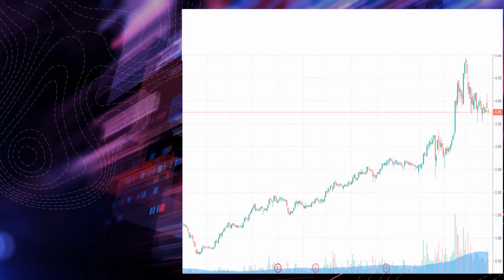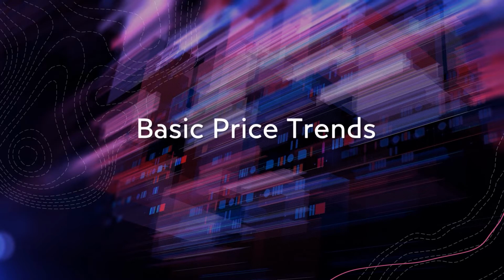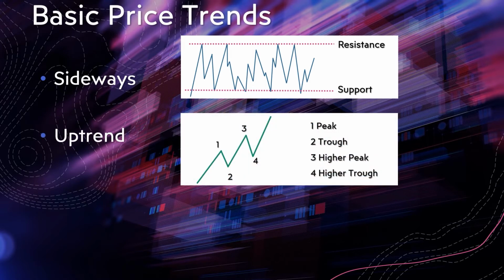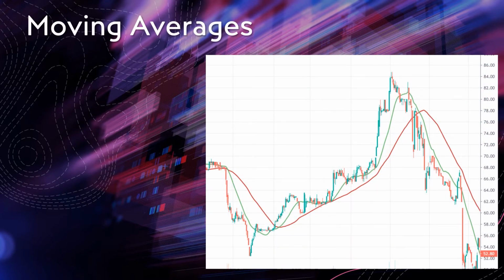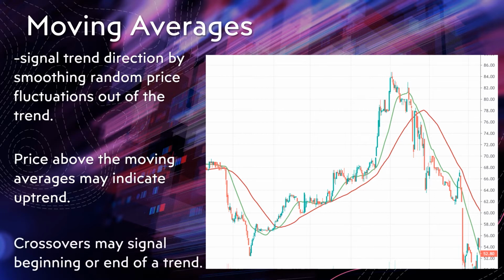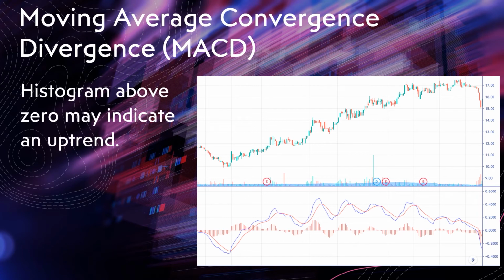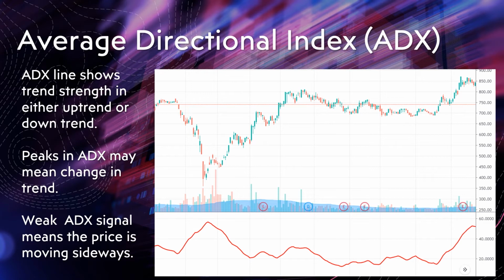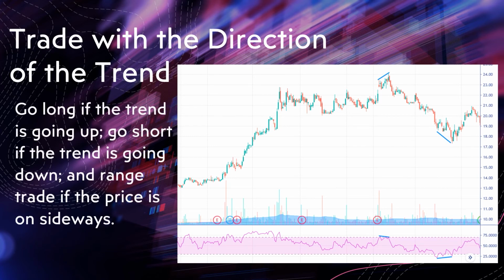Price Trends – Beginner's Guide to Stocks, Cryptocurrency and Forex Trading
Beginner's guide to price trends. Includes lessons on identifying the trends,  trend time frames, using trend indicators, and practical tips using the concepts.

TRANSCRIPT:

We often hear that phrase “the trend is your friend.” What does it mean, and how can we profit from it?

Welcome. Today, we will learn the following. The basic price trends. Trend indicators. And practical trading tips from the concepts.

The price of an asset doesn’t move in a straight line, but rather moves similar to waves. There are peaks and troughs. But there is an observable direction, and we call it trend.

A trend is the general direction of the price. A good way to identify a trend is through the lines traversing through the price, called as linear regression, or line of best fit. A Trend may exist in time frames such as years, months, days, hours, or even minutes. A primary trend may last for months or years, represented by green line. A secondary trend may last for weeks to months, shown in blue line. A short-term trend may be measured in days, shown in red line.

A trend may be classified according to its direction. A sideways trend shows a price movement within a range. The price dynamics shows the support and resistance as price moves in horizontal fashion.

An uptrend may be identified by the presence of higher peaks and higher troughs. As the stock moves higher, the troughs move higher too, creating a support in the trendline.

The last type of trend is the downtrend, characterize by lower lows and lower highs. As the price move lower, the peaks move lower too, creating resistance in a trendline.

The three trends may exist as the price oscillates within a primary trend.

The simplest way to identify a trend is by observing the chart’s troughs and peaks. Peaks or highs, and troughs or lows are commonly used among the trading language. As the price moves higher in an uptrend, peaks and troughs move higher too as shown in the chart. In a downtrend, on the other hand peaks and troughs move lower. By observing the highs and lows, we can plot the trendline.

Trend indicators are used to identify and assess a trend, or may be used to forecast before the trend begins. We will only talk about the easiest indicators to understand, as there are countless that exist. Remember that indicators are not stand alone and should be compounded with other technical analysis tools.

Moving averages can signal trend direction by smoothing out the random fluctuations out of the trend. Common values are 20 and 50. Some may use simple moving averages or exponential, depending on the trader’s preference.

By theory, the price above the moving average may indicate an uptrend. This is better confirmed by the presence of crossovers, or overlapping of two moving averages, when the shorter moving average line crosses above the longer moving average. This is called a golden cross. And may signal a beginning of an uptrend.

When the longer moving average crosses above the shorter moving average, this is called a death cross, and may signal a change in trend.

The Mac dee is a versatile indicator that can be used as a buy signal, or in this case, indicate an uptrend. The Histogram is the series of short lines. Mac Dee histogram above zero indicates an uptrend. Take a look at the chart.

ADX is used to indicate the strength of the trend, but it doesn’t tell the direction. A trend may be qualified as weak, strong, or very strong, depending on the value it signals. Peaks on the A D X may signal either the change in trend, or weakening of the primary trend.

Weak ADX signal indicates that the price is moving in sideways.

In this chart, number 1 shows the ADX signals very strong downtrend, followed by the peak in the signal. As the ADX retraces back in number 2, notice that the price changed its direction. Number 3 shows that the price then moved sideways, giving weak signal in the ADX. When the price moves up, the ADX moved significantly.

Always go with the direction of the trend. Assess the trend, and trade accordingly. In an uptrend, go long. In a sideways, range trade. In a down trend, short sell. Always make sure you are riding along the trend.

Look for signals of reversal, and trade accordingly. This will increase your odds of successful trading.

And finally, remember that Trading is not perfect, so always manage the risk by carefully planning ahead the trade. Always consider the portfolio allocation size. And also plan your stop loss before the trade.